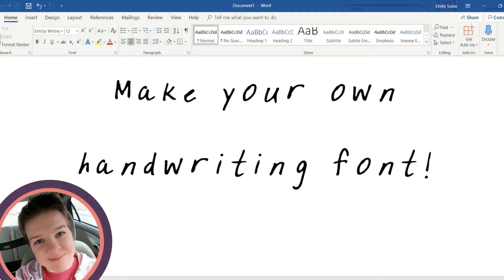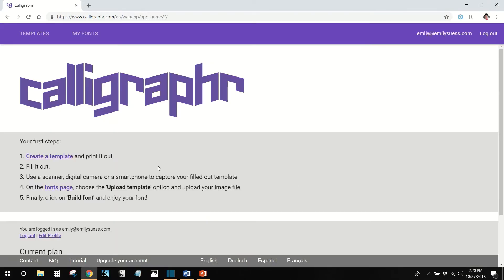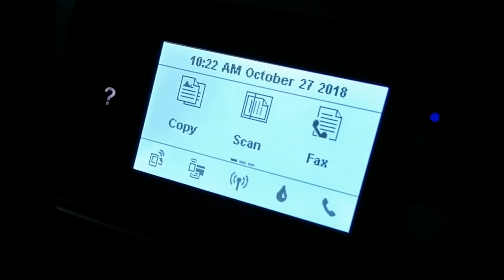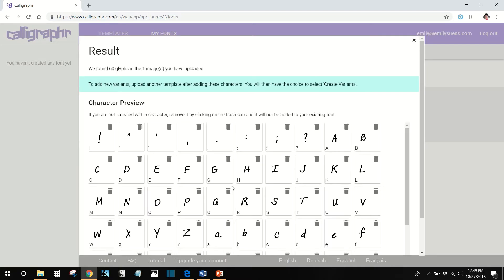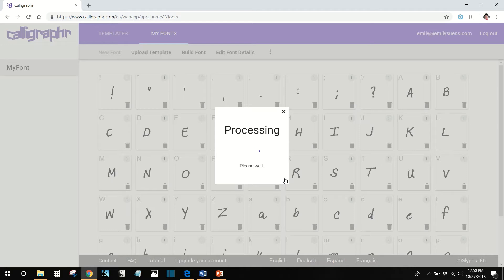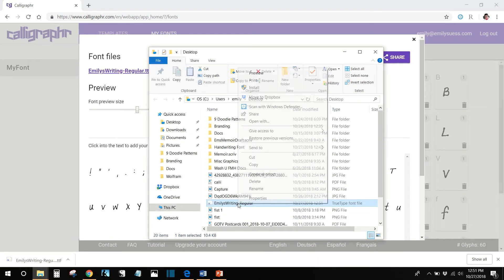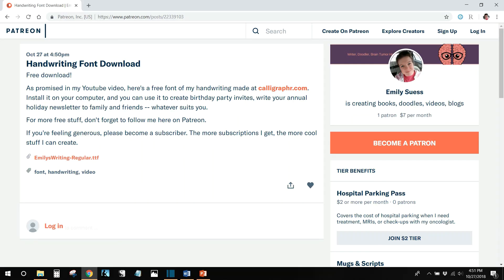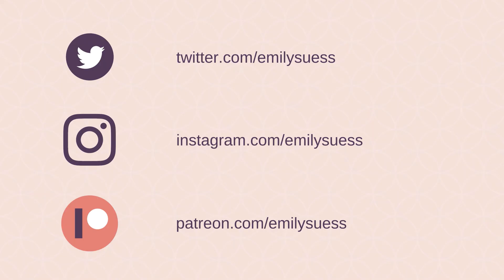Make Your Own Handwriting Font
How to make your own handwriting font for free using Calligraphr.com.